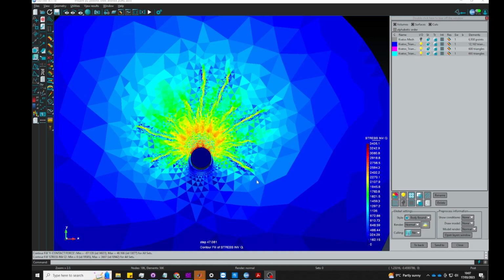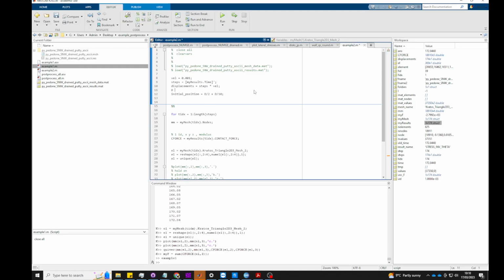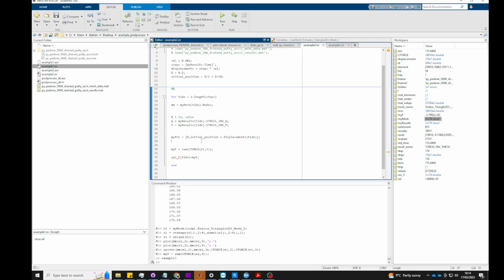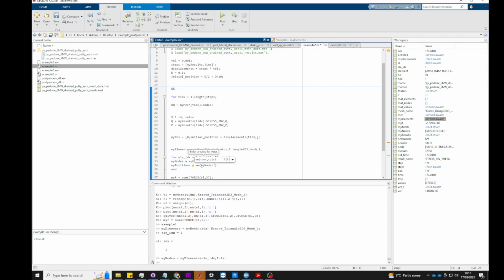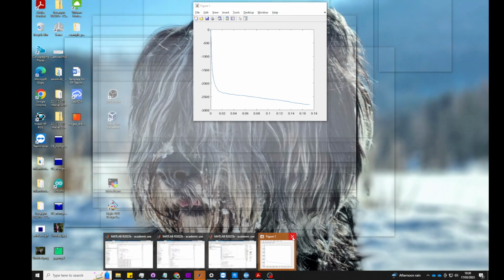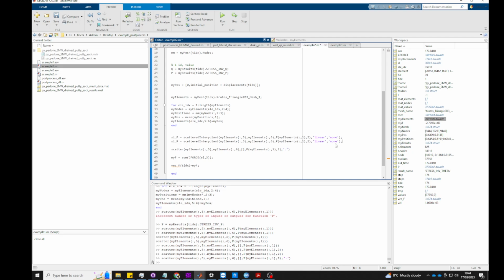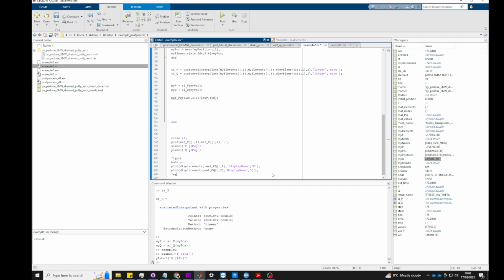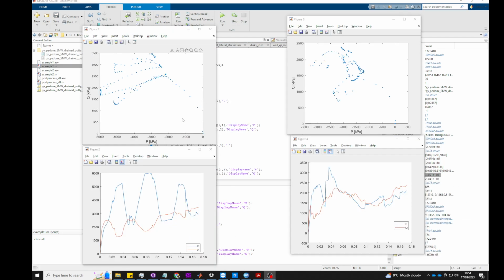[3] Simulation results at a given position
1. Get the position of the mesh elements associated with the result
2. Create a suitable interpolator
3. Get the data